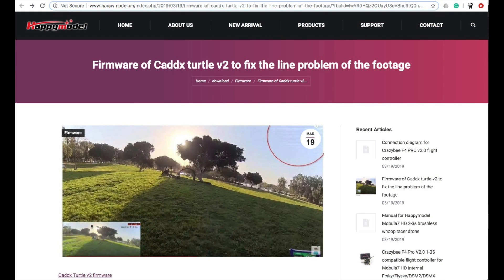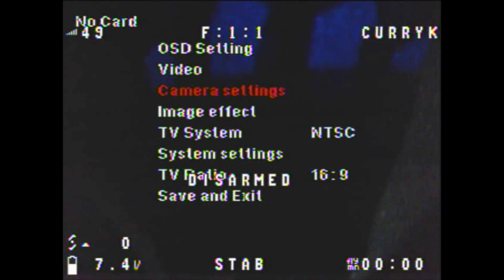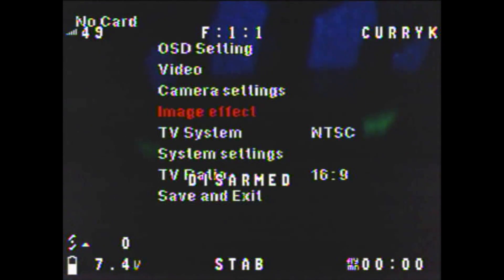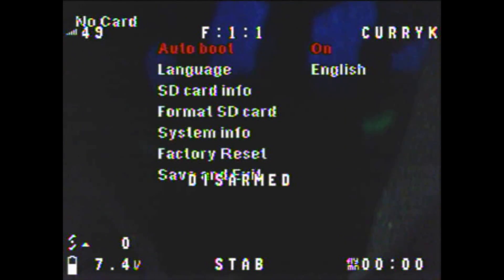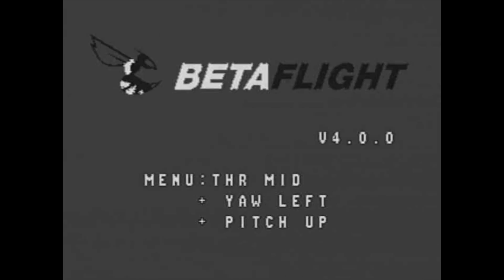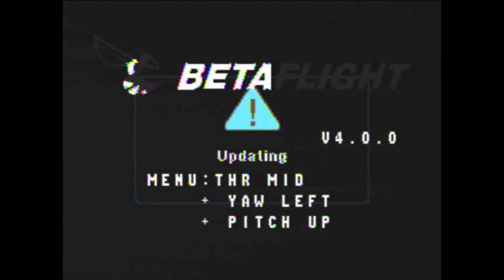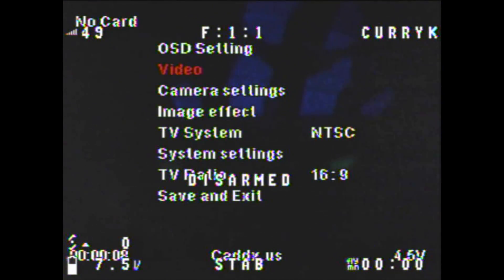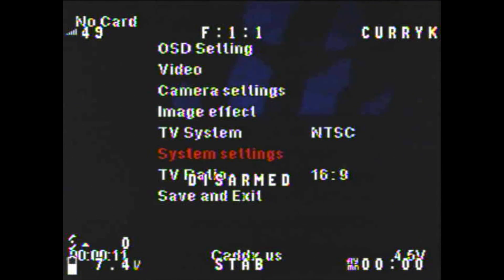Mobula HD followup: Firmware update on the Caddx turtles and using the HQ props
A few updates to check out here:   The firmware in the Caddx Turtles 2 from the original flight had an issue in it, so we'll test a fix, and secondly a bit of extra pushing makes those HQ props actually go all the way onto the shafts, so let's test them.

The blog post from HappyModel about the Caddx firmware is

I used the FrSky version,  but you can also get it with a FlySky RX, without an RX or with a DSM2/DSMX receiver.